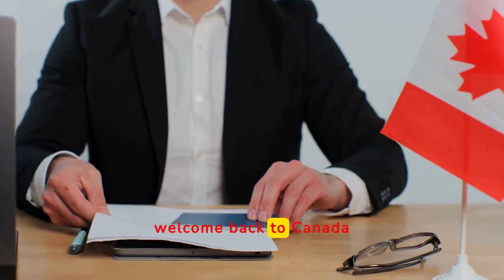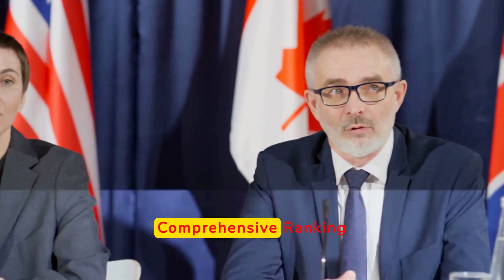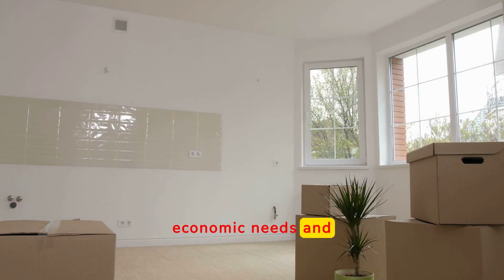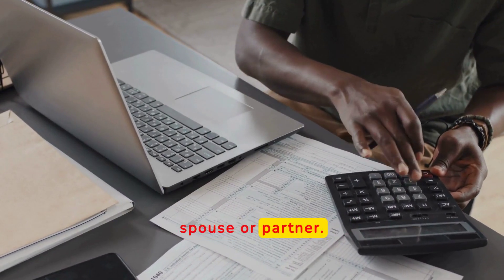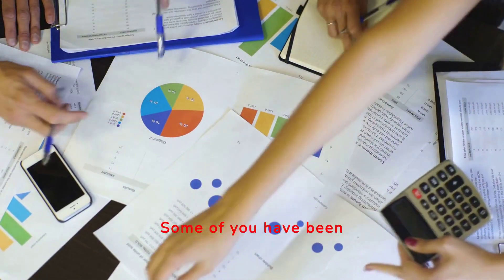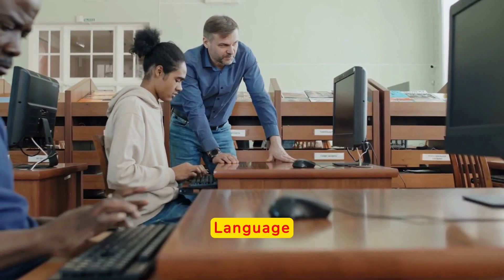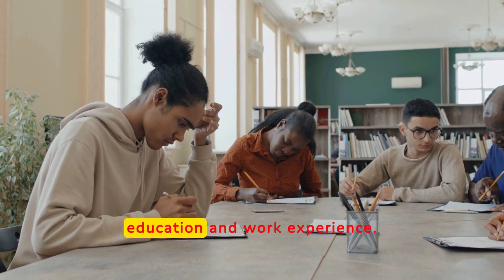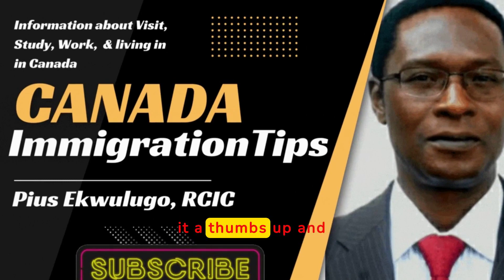Express Entry 2024 Step-by-Step Guide | How to Create an Express Entry Profile Canada PR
Express Entry 2024 Step-by-Step Guide | How to Create an Express Entry Profile Canada PR | Immigrate to Canada

Welcome to our comprehensive guide on Express Entry 2024! In this video, we break down the entire process of applying for Canadian permanent residency through the Express Entry system. From determining your eligibility to improving your CRS score, we cover it all.

It is a super easy process, however, if you need help creating your express entry profile or with any other aspect of Canada immigration applications, reach out to Chugo Immigration Services and we will be glad to assist you. Many changes have been made to express entry requirements. Such as proof of fund, processing time and the fees have been increased.

📌 After watching this video, you will know:

What is Express Entry?
What are the changes and updates in the Canadian immigration system in 2024?
Determining Eligibility. Are you eligible to apply for Permanent Residence through Express Entry?
If not, what are your other Canadian immigration options?
What is the CRS Score? How do you compute your CRS score? How can you increase or Improve Your CRS Score your CRS Score? What is the Recent CRS cut-off score?

Creating Your Express Entry Profile. Steps for Express Entry. Step 1. Creating an IRRC account?
Step 2. Language Proficiency Test (IELTS). Why do you need a language proficiency test such as IELTS?
Step 2. Education Credential Assessment (ECA Report). Why do you need an ECA Report? How to obtain an ECA Report? Which assessing agency provides the quickest ECA Report?

Step 3. Find your National Occupation Classification (NOC). What is your Skill Type? How can I match my Job Details to the NOC Code Job Details?

How much is the application fee for express entry?

What are the documents you need to submit an express entry application?

Step 4. Gather Documents while waiting for ITA (Invitation to Apply)

Step 5. Receiving an ITA. Submitting Your Application. What time to submit a Canada PR application?
How much money is required to go to Canada? How much is the Proof of Funds for a single applicant and a Family?

Step 6. Passport Request and Visa Stamping

🔗 Useful Links:

Indeed.ca monster.ca